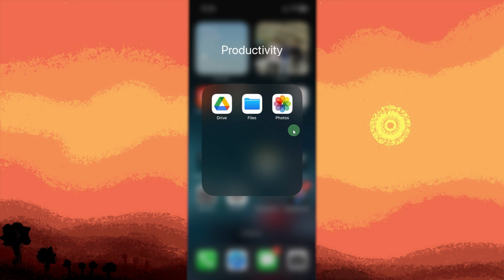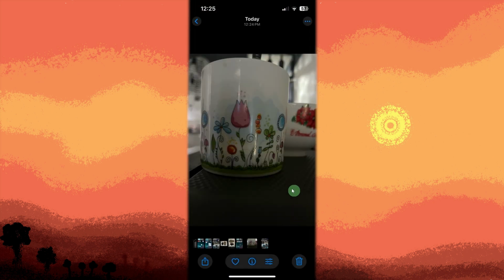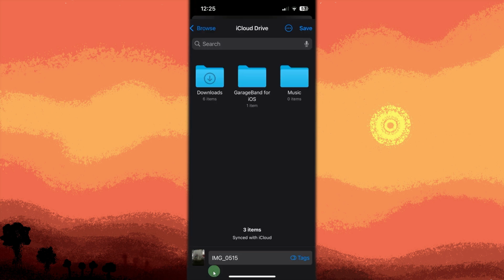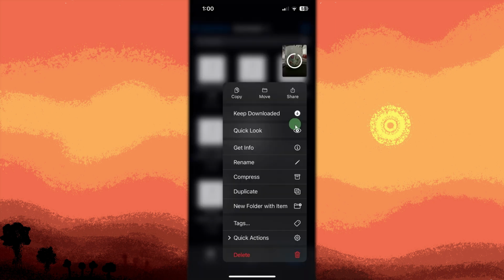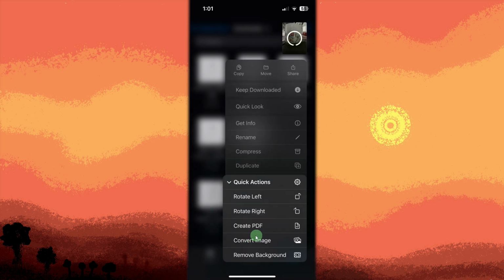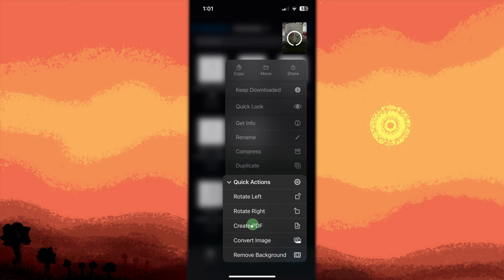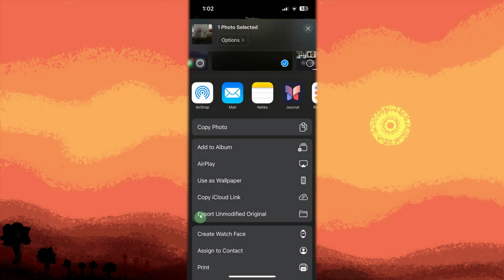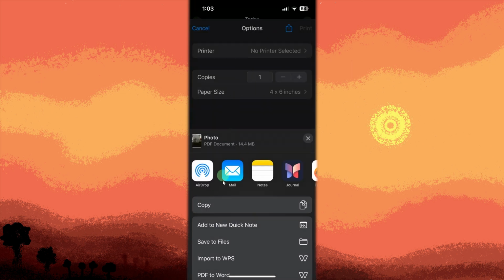How To Make An iPhone Photo A PDF (Step-by-Step Guide)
This video will teach how to make an iPhone photo a PDF. Follow this method to convert a picture into a PDF file in just a few steps.